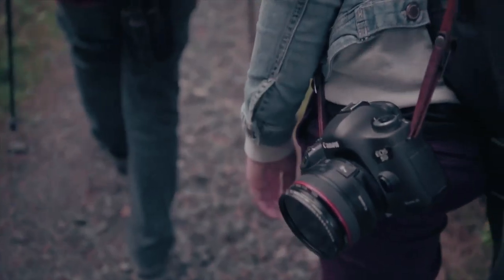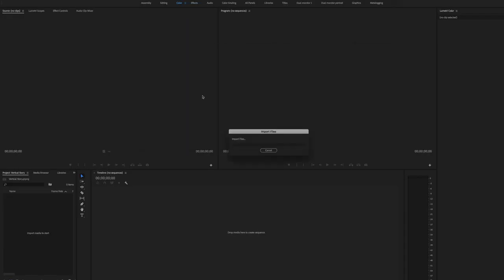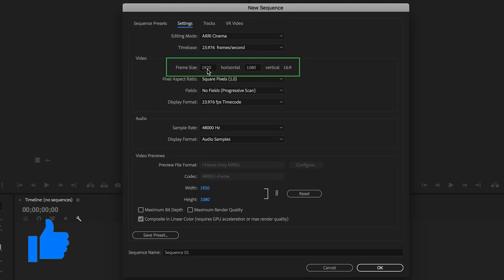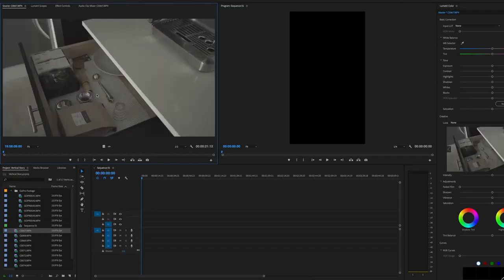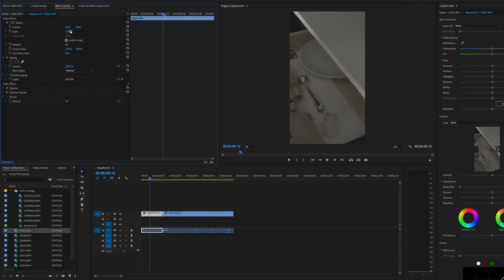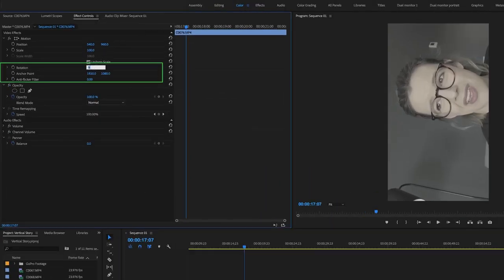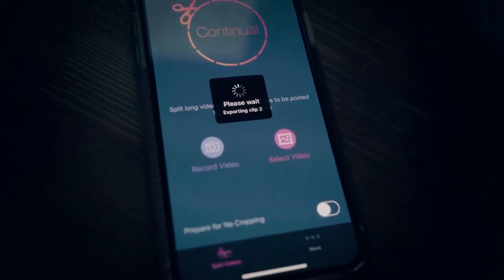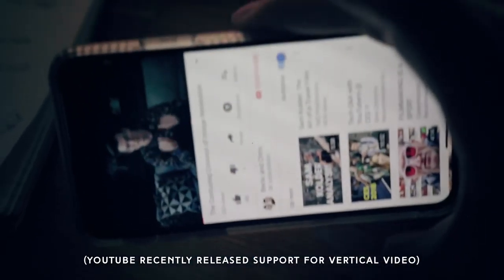How To Create Vertical Videos In Premiere Pro!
Wondered how to make stunning vertical videos for Instagram? Find out how in this awesome video by Becki and Chris!